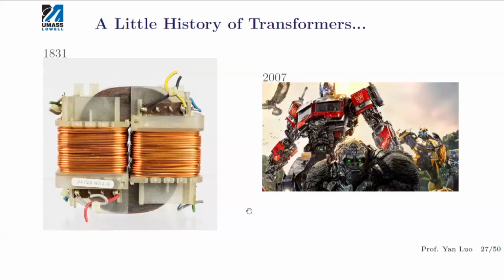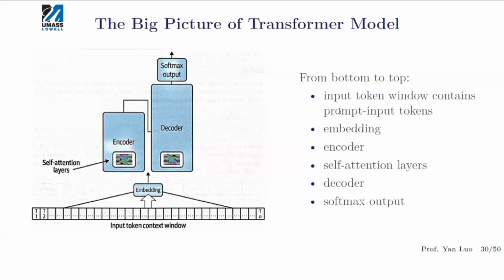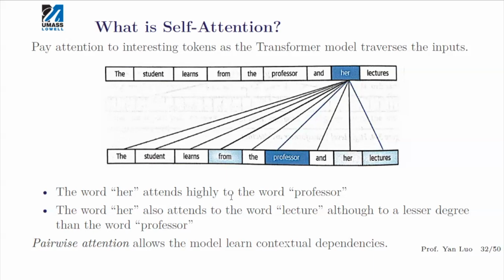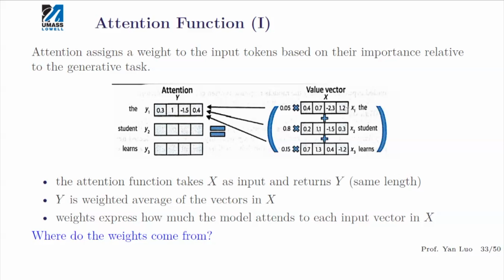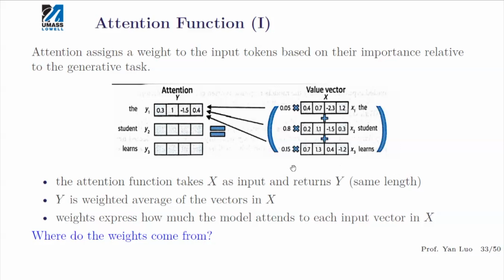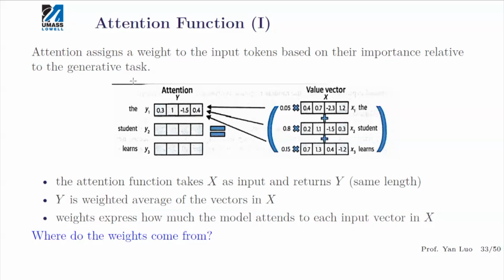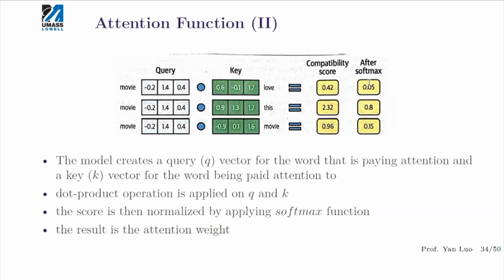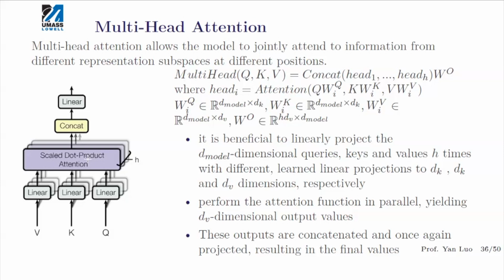LLM transformer architecture